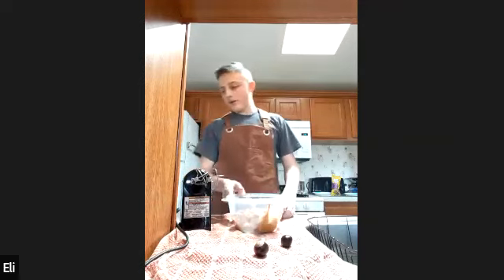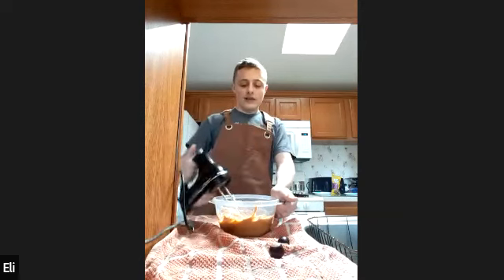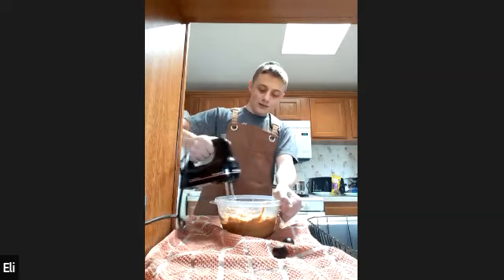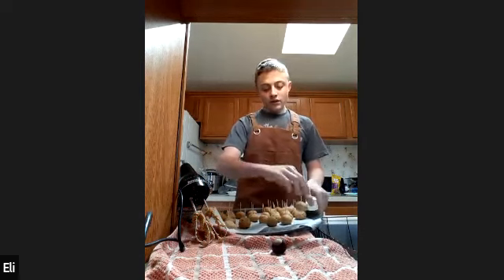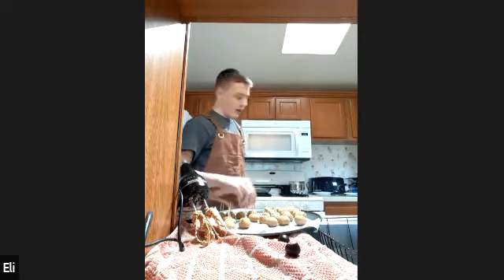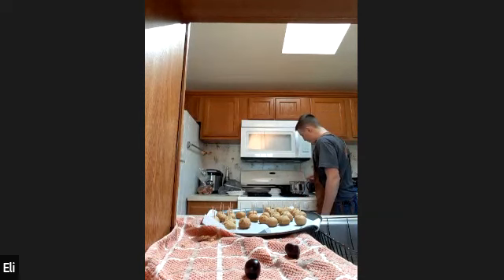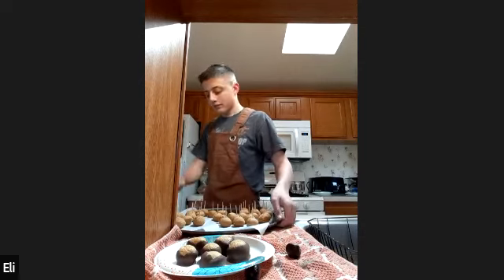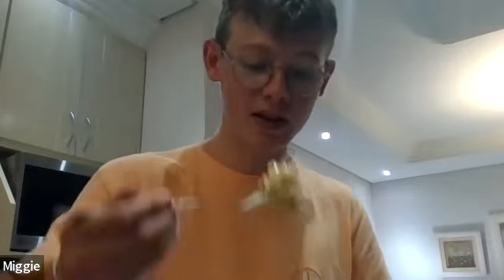Cooking Show on Cultural Connections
In this session of Cultural Connections, Eli from the United States and Meggie from South Africa each share how to prepare one of their favorite foods.